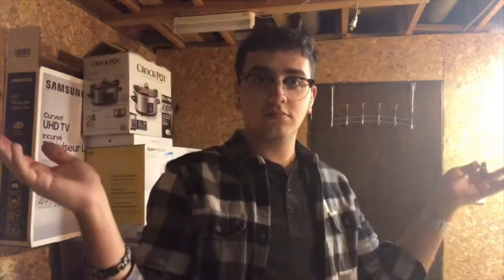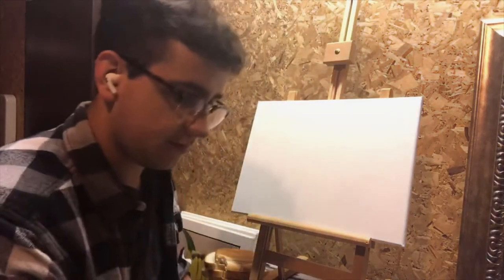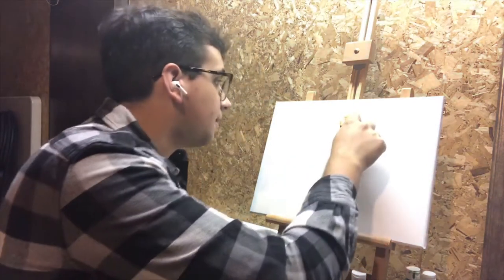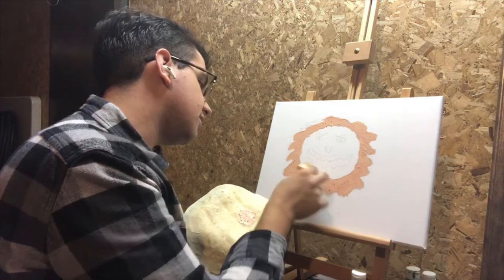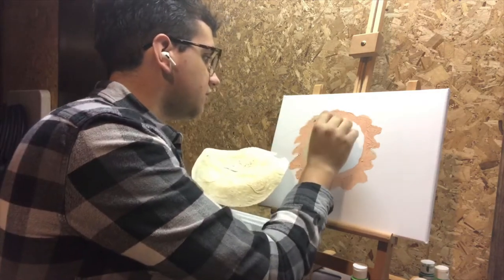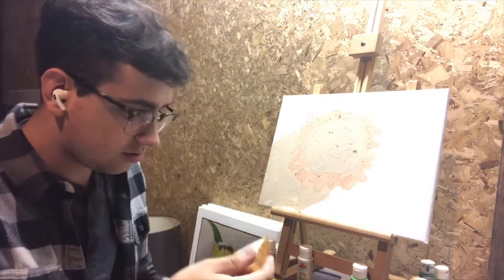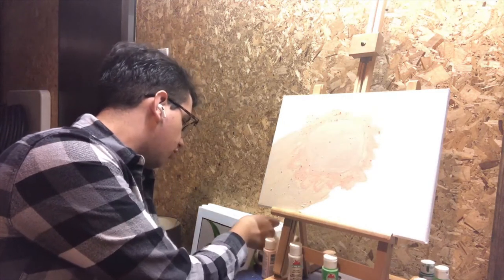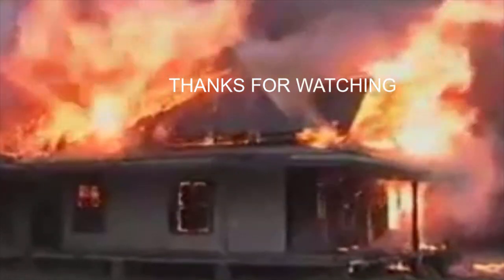Painting with Bread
Watch as a true master artist, paints, but with bread